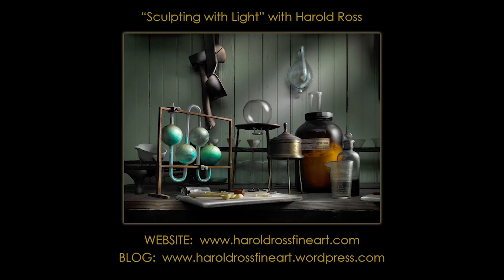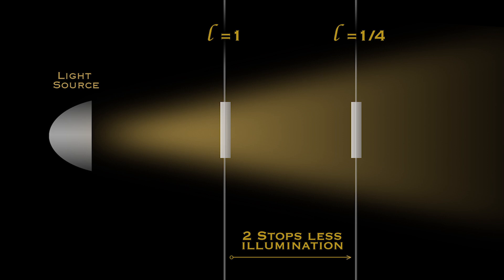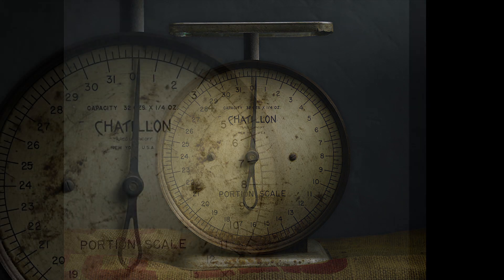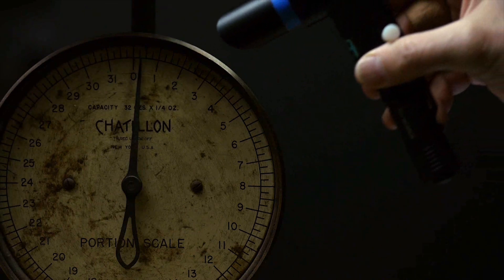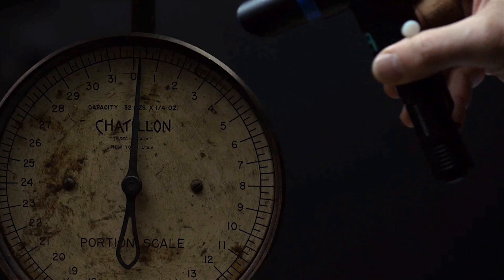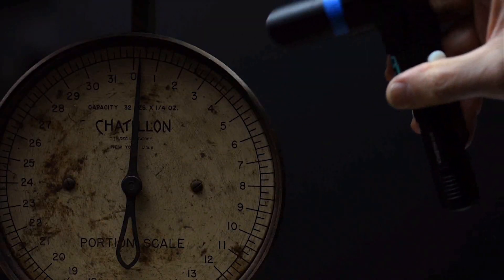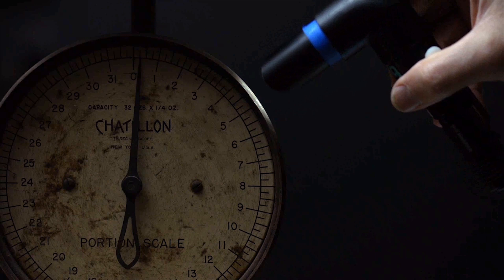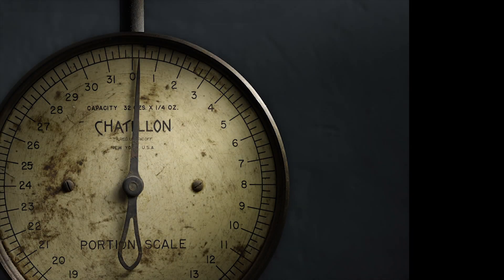Harold Ross Light Painting Graduating a highlight using the Inverse Square Law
Want to learn about how to make beautiful light painted images using my specialized methods?

Photographer Harold Ross explains the use of the Inverse Square Law in light painting